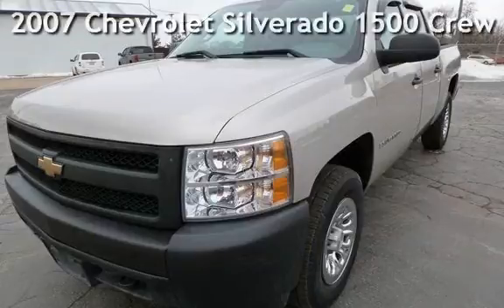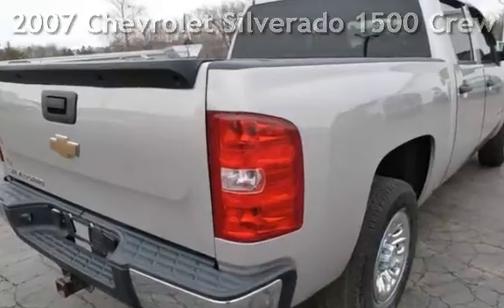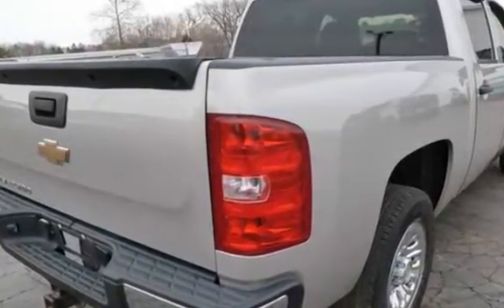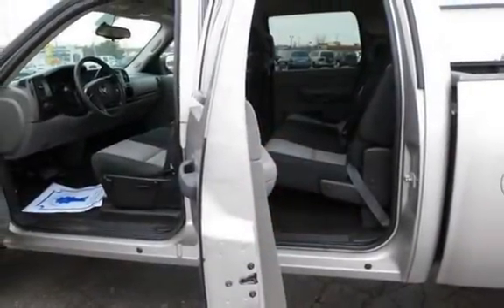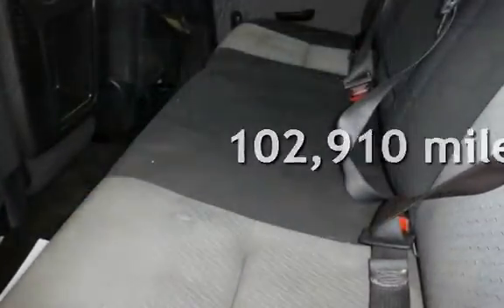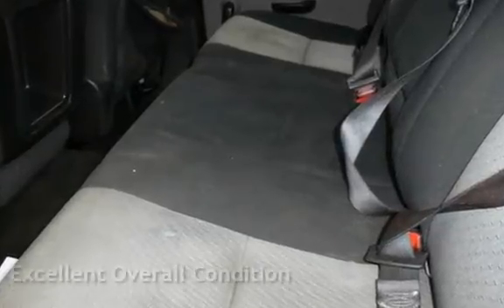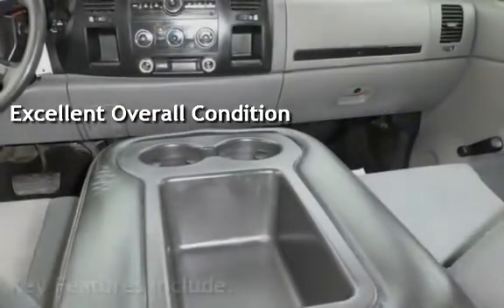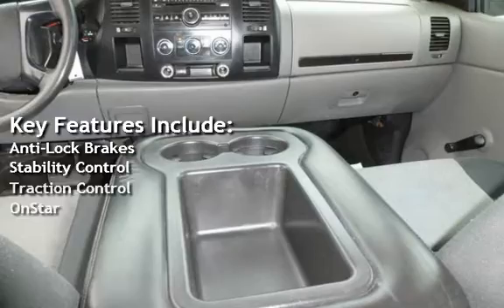2007 Chevrolet Silverado 1500 Crew Cab for sale in QUINCY, IL